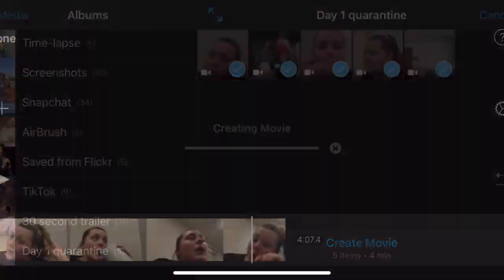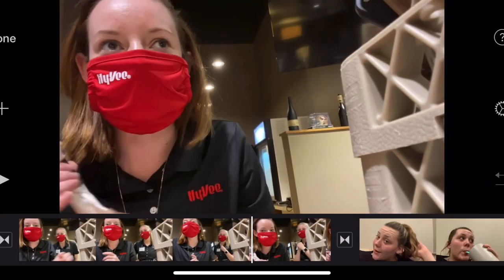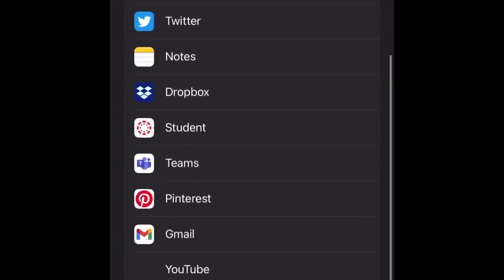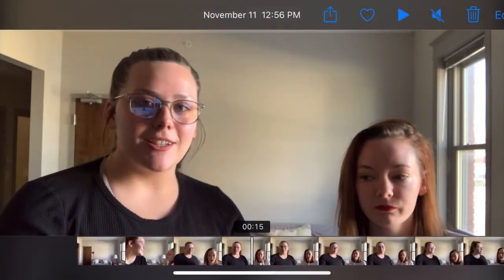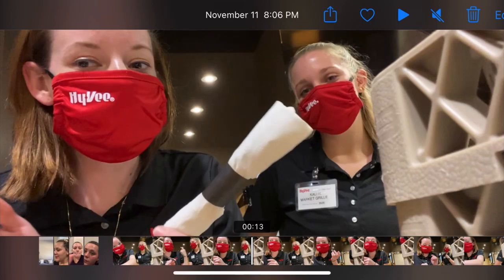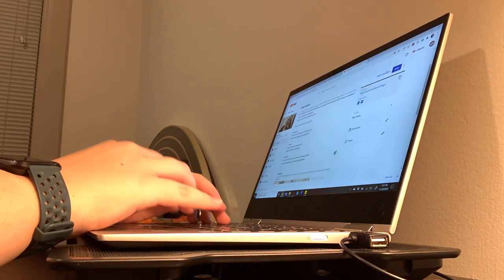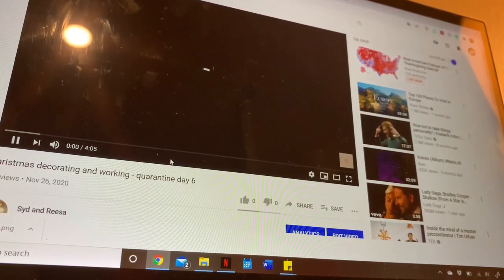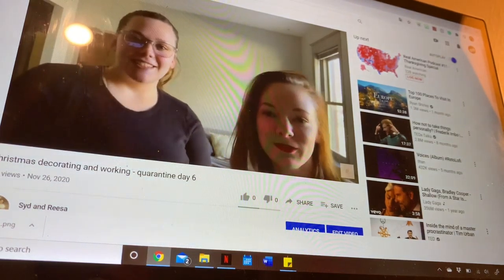how i edit our videos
Theresa has been busy at work editing the quarantine vlogs filmed a few weeks ago and has become more and more familiar with the editing process. We thought it would be fun to show you guys the process that we take to get our vlogs up and running on our channel.